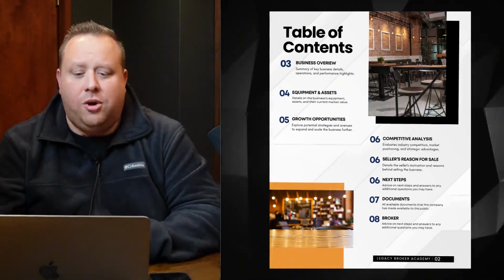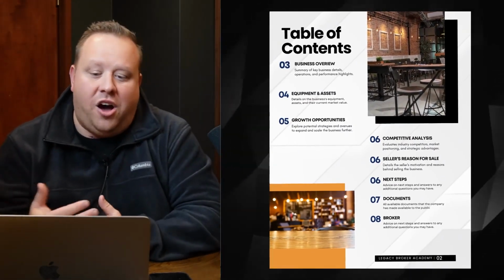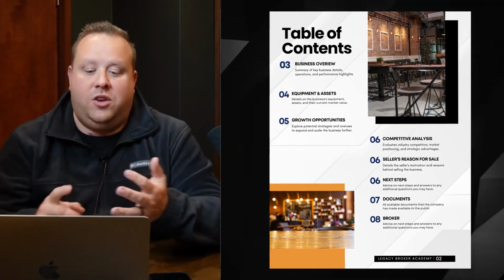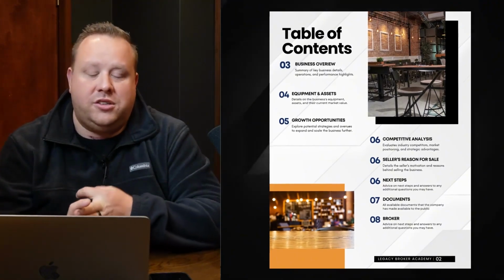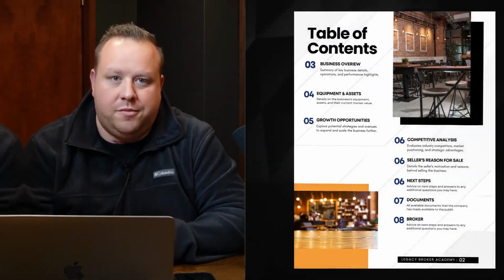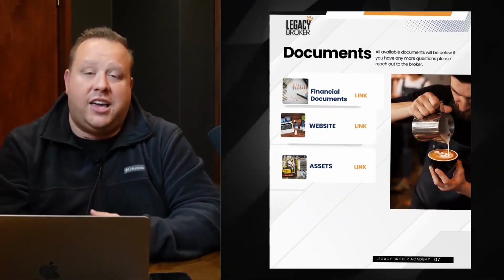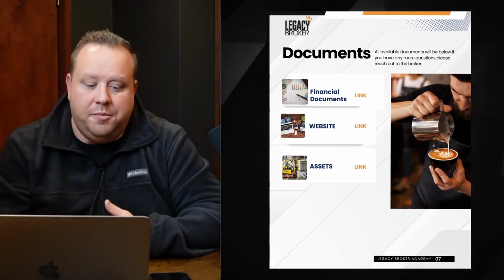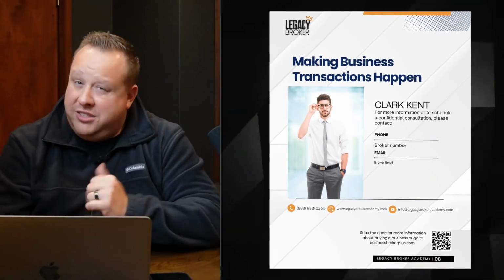Confidential Information Memorandum CIM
Looking to buy a business? BizBroker+ connects you with exciting business opportunities and provides the resources you need to make informed decisions. Our expert team, led by co-founder Travis Helmig, is here to help you navigate the process from start to finish.

Discover how you can find the perfect business to purchase and gain financial freedom. Don’t miss out on the opportunity to build your legacy today!